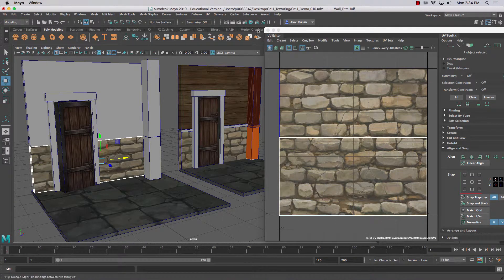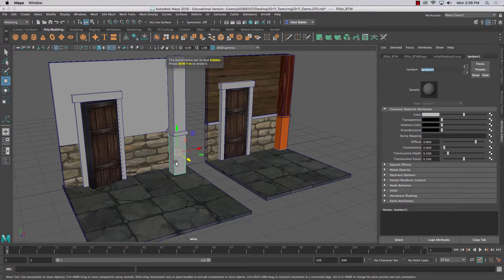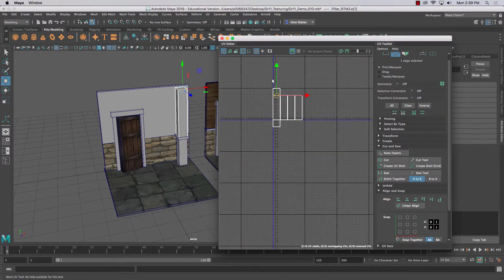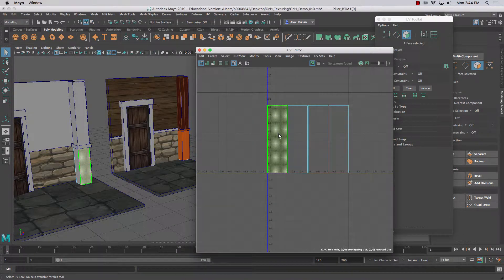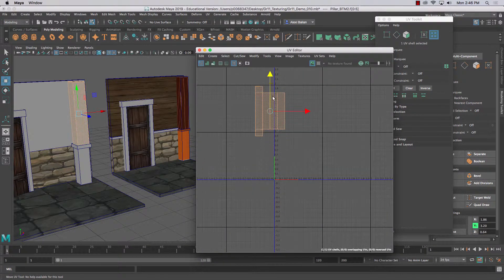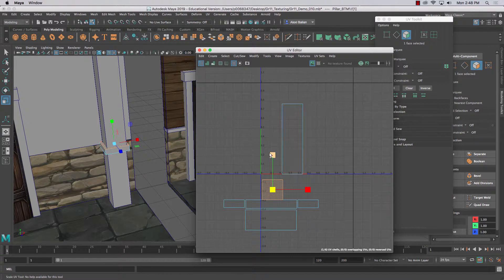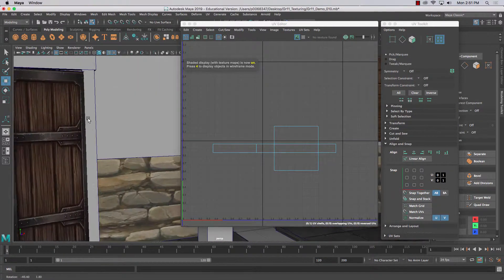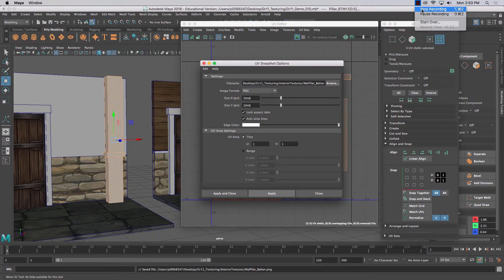Maya 2019 Texturing Part02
Maya 2019 Texturing Part02 we cover a simple process to apply 2D textures on 3D surfaces, cover UV editor, move and sew, moving uv's and aligning edges...